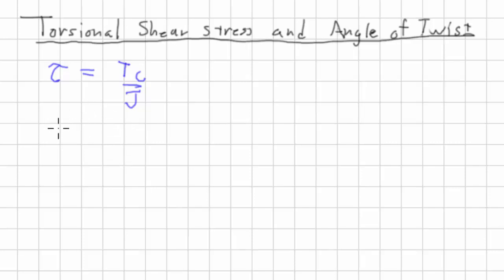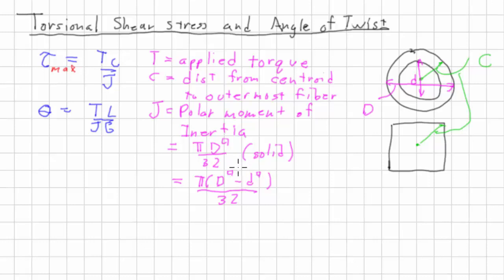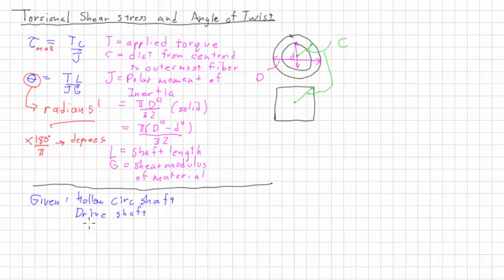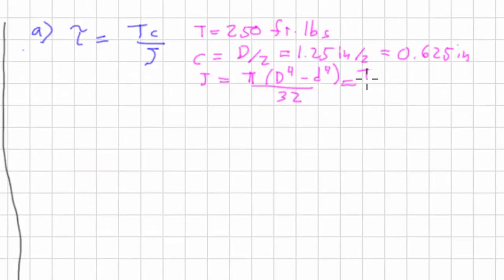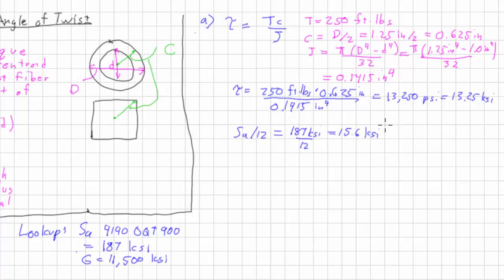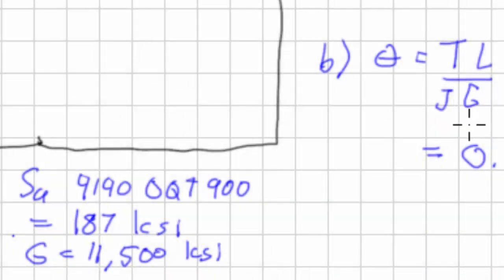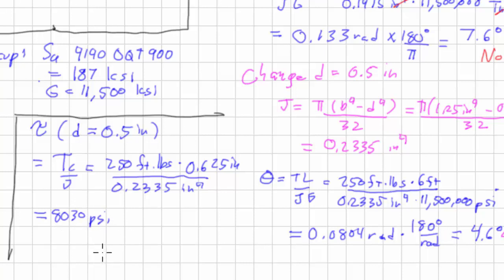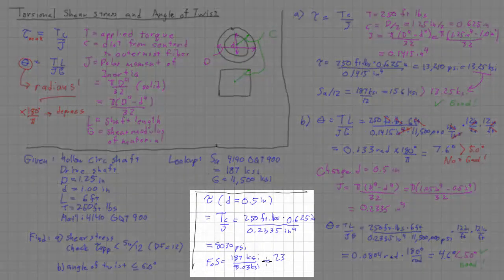Torsional Shear Stress and the Angle of Twist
This video introduces the concepts and formulas for torsional shear stress and the angle of twist. An example of a steel tube is used to illustrate the concepts. A redesign is required based on allowable stresses and deflections.